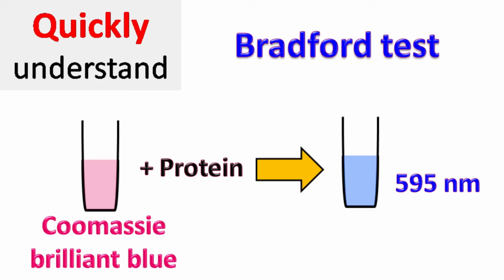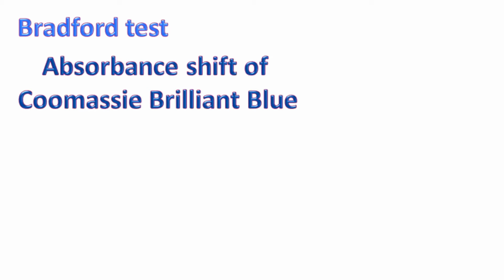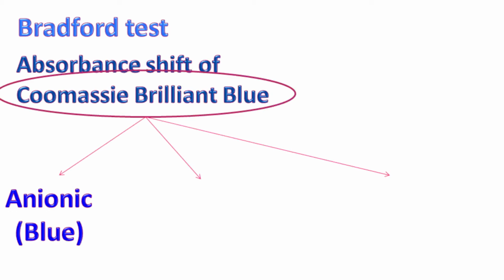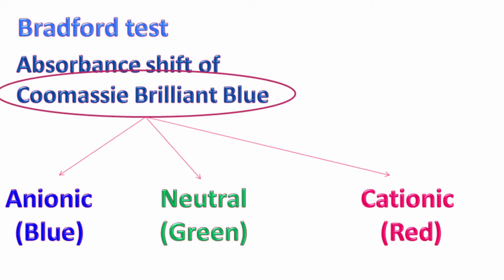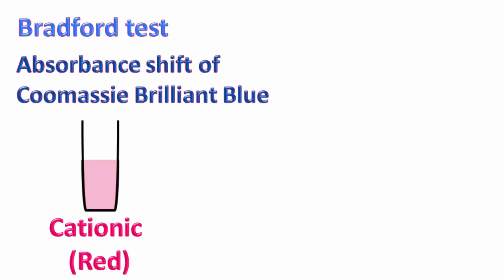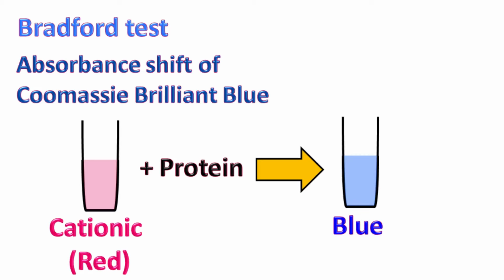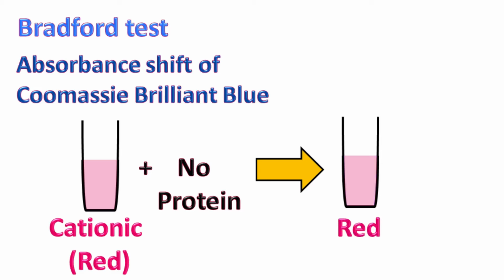Bradford protein assay | Bradford test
Bradford protein assay is one of the quick method for the estimation of protein. Bradford test uses Coomassie brilliant blue dye. The colour of this dye is usually red (cationic form) and turns blue in presence of protein. The intensity of blue colour increases with increase in the concentration of protein, hence my making a standard graph of known solution the unknown protein concentration can be estimated.